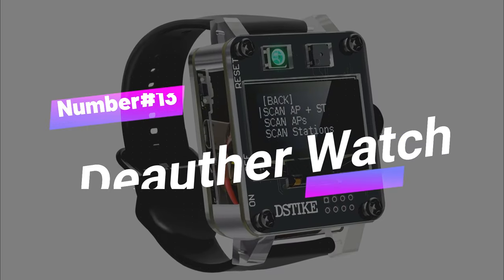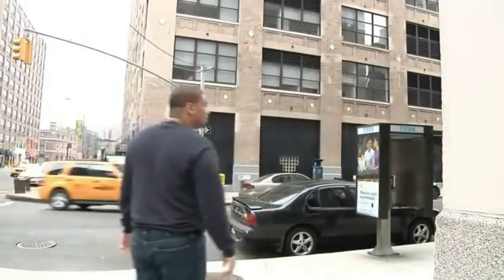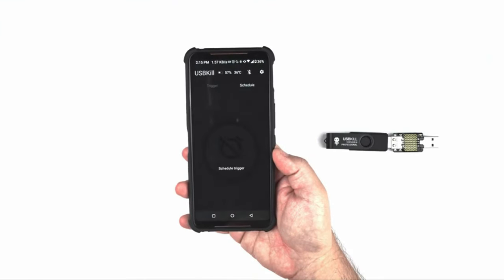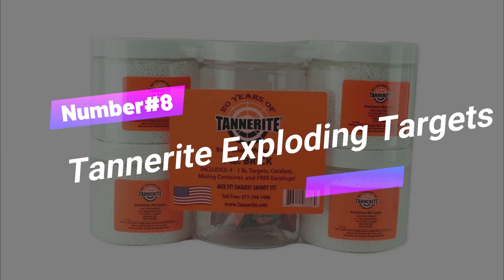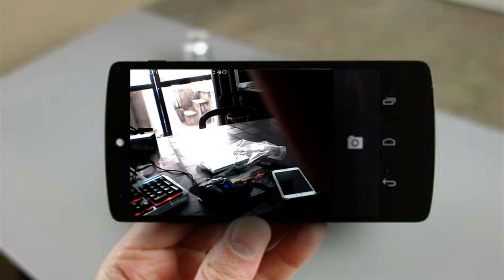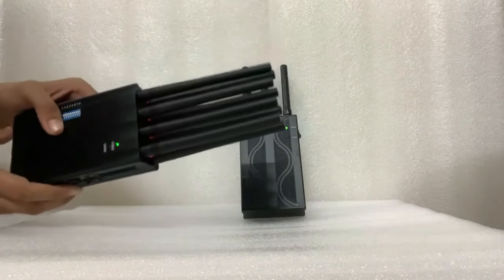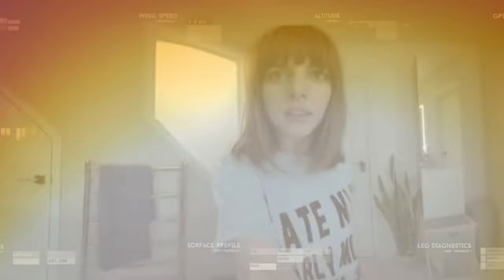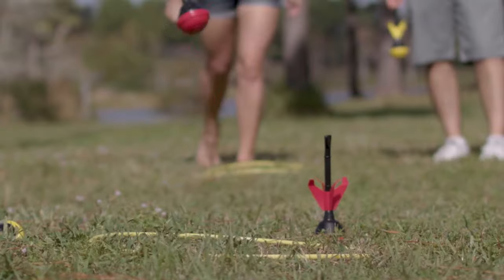13 Prohibited Gadgets You Can Still Buy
13 Prohibited Gadgets You Can Still Buy

Gadgets Links:
13. Deauther Watch:
12. ATM Skimming:
11. Flipper Zero:
10. USB Killer:
9.Hidden Spy Camera:
8.  Tannerite Exploding Targets:
7. Spy Glasses:
5. GSM Jammer:

Our lives are now completely dependent on gadgets, from smartwatches to cellphones. specific countries have prohibited specific gadgets because of safety concerns, and not all of them are lawful. Nevertheless, you can still purchase the following 13 prohibited gadgets on Amazon